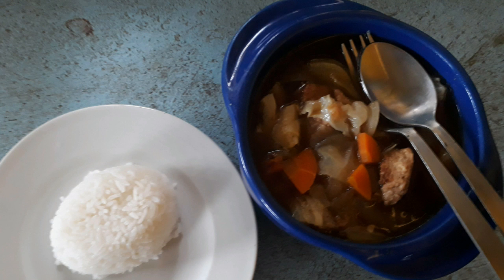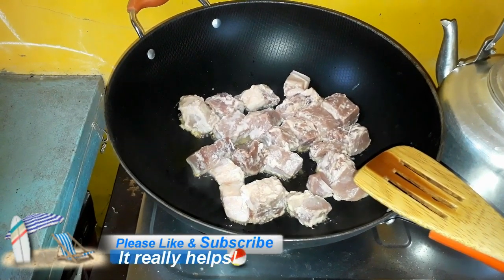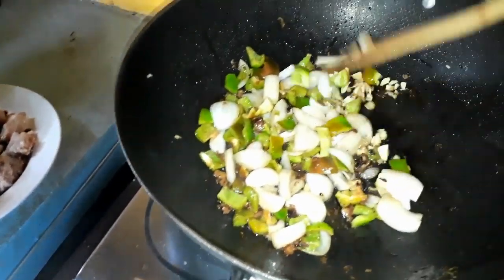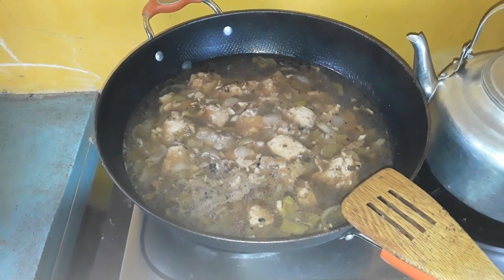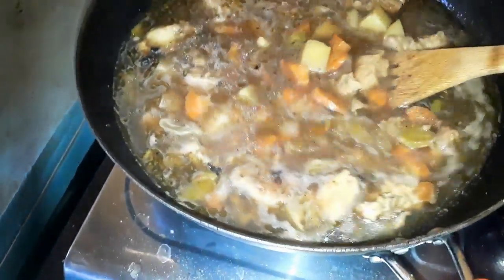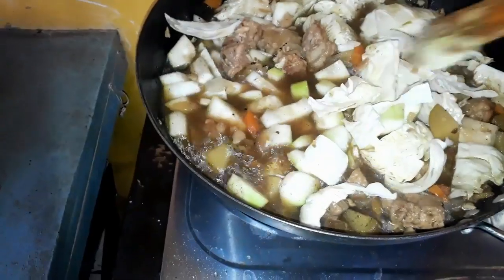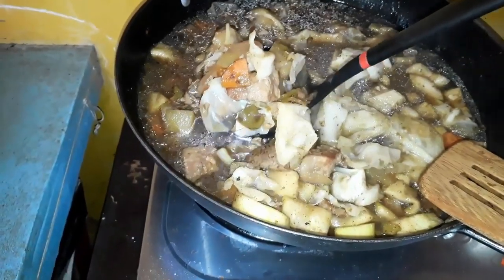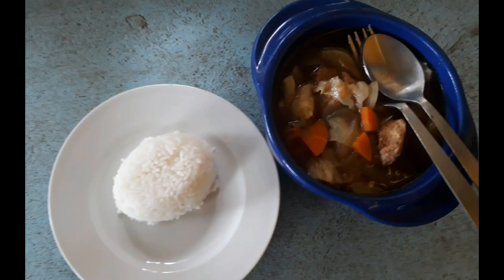Nilagang Baboy - Filipino Pork Soup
⬇ Click 'Show More' to expand ⬇
A BIG welcome to all my new subscribers. Please comment and share.  😎

I am making my version of nilagang baboy, or Filipino pork stew.  It is a simple recipe I just Americanized a little.  It is still a basic soup.  I flour the meat to get a crust, I also use some red wine to deglaze the pan. In the long run I am not sure if either are that important, but I like em.

Nilagang Baboy
Ingredients
½ kilo Pork
A few Tbsp flour
2 bell peppers
2 small onions
4 cloves garlic
2 medium potatoes
1 carrot (optional)
1 head cabbage
1 squash (optional)
1 tsp salt
1 tsp pepper
1 tsp oregano
1 tsp sage
1 tsp garam masala (optional)
3 tbsp vegetable oil
3 tbsp red wine
2 liters beef broth
Water as needed (1 or 2 liters)

Instructions - Mise en place - Prep
Cut pork into 1 ½ cubes, roll in flour and set aside.  Remove core from cabbage head and quarter the cabbage. Peel squash, remove seeds, and chop into 1  inch cubes. Cut potato and carrot into 1 inch cubes. Large dice onions & bell peppers, mince garlic.  Measure out spices.

Cooking
Heat oil in large pan, add meat and let the flour brown. Do not stir!  Use tongs to turn meat to brown all sides (a minute or 2 per side). Remove meat from pan, set it in reserve. It will not be cooked yet, but will boil later.  Leave the oil and meat bits in pan. Add wine to pan to deglaze. Once all the bits are loose (30 seconds) add onions, peppers, and garlic. Saute until the onions start to sweat.  Add broth and meat to pan.  Boil until meat is cooked and almost tender (about 20 minutes). Add potatoes, carrots, and spices to pan. Cook until veggies are tender (10-15 minutes).  Add squash to pan, boil about 5 minutes. Add cabbage and boil 3 minutes.   During cooking, add water (or more broth) as needed for consistency.

Notes
This is an Americanized version of a Filipino classic.  I roll the meat in flour to get it crusty (used in a lot of Chinese and French cooking). The recipes I have seen usually just call for cabbage, meat, and potato. Some add plantain, or jackfruit.  I added squash because the summer squashes looked so good (and I am not a fan of plantain & jackfruit is evil ha ha).  The carrot & garam masala are completely optional, I just like them.  Spices vary on each recipe I found, just use what you like. Keep the spice fairly simple as the meat & veggies are the stars of this stew.  The red wine used to deglaze the pan is not generally done here - but they simply boil the meat instead of browning it first.  I would add more spices, some vinegar, oyster sauce... but then I would be getting away from the simplicity of this soup, and making a different dish.

FAN MAIL & GIFTS:
Tito Tims Videos
Iloilo City Post Office
Aduana St
Iloilo City 5000
Philippines
We might read your fan mail or unbox your gift in one of our future videos.

Some people have asked about my gear. Here are my main toys:
My main camera Samsung J5 (you need a SM-G570F for Asia)
My Zhiyun Smooth Q 3 Axis Gimbal. This thing is COOL!
My Lavalier Lapel Microphone
Ring Light for Camera (Rechargeable Battery)
My drone Syma X5SC Explorer
My drone Syma X5UC
I use TubeBuddy to help manage my channel. A great tool - check it out!

Tito Tim